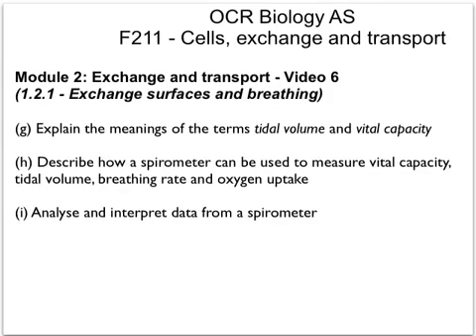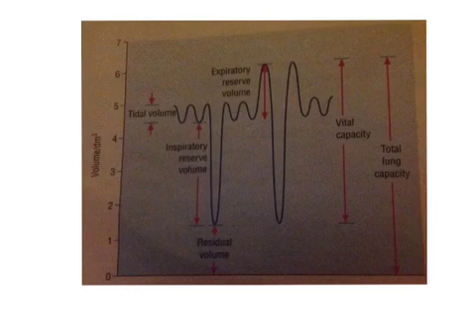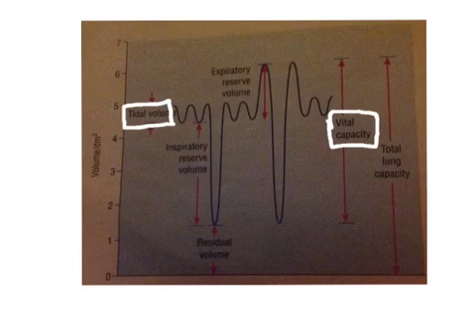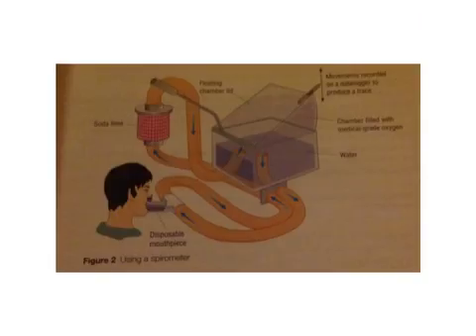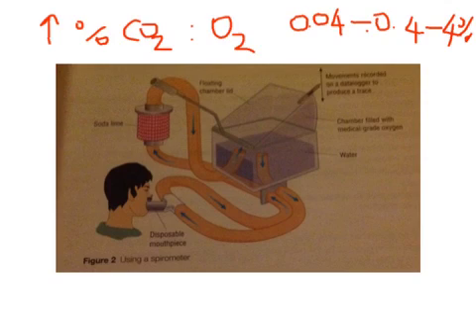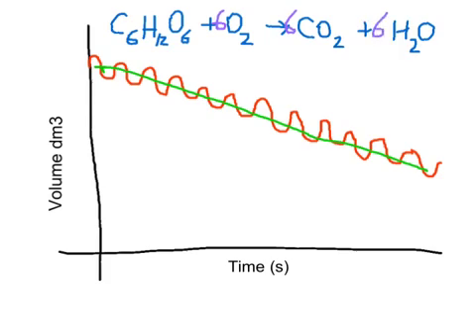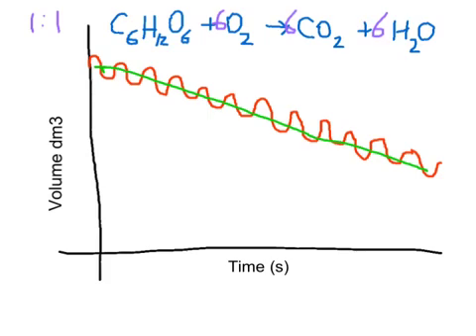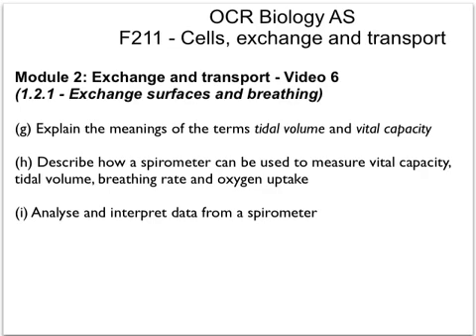OCR Bio F211 (g-i): spirometer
Last autosaved projecty